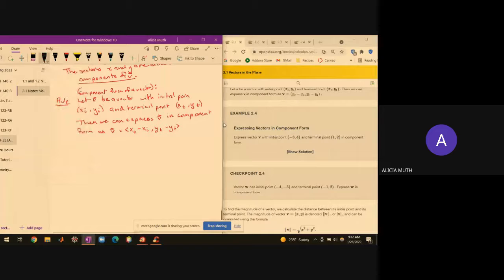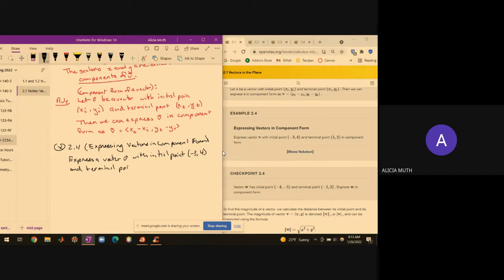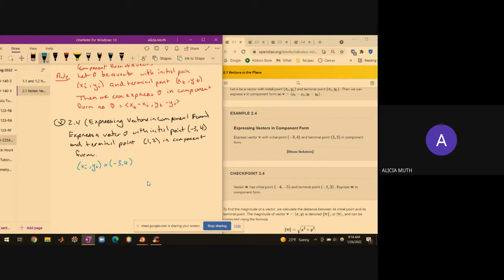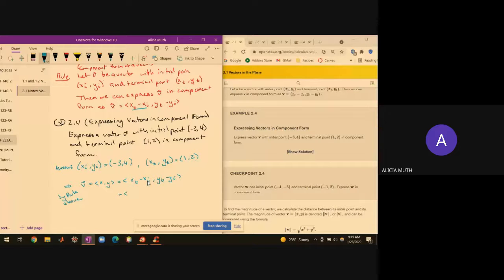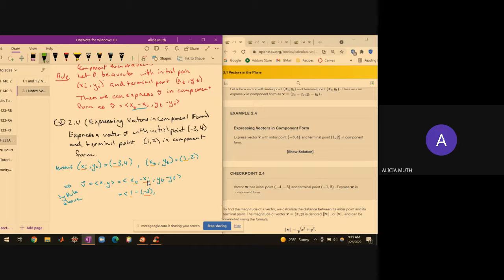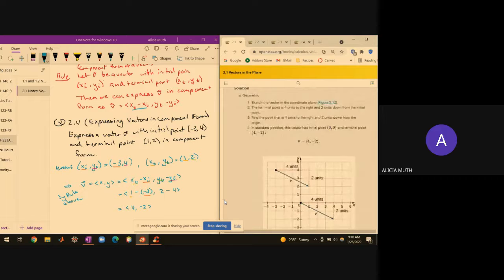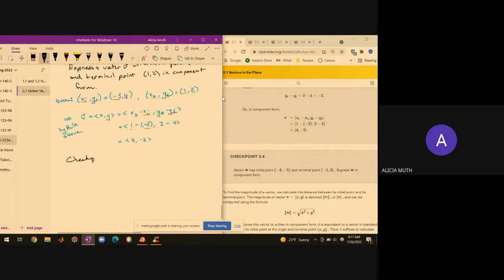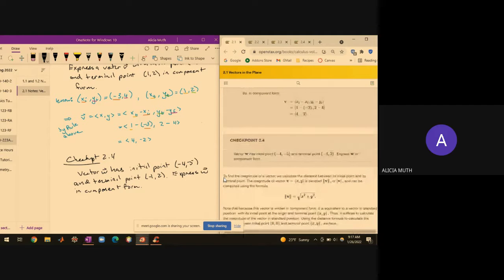[9] 2.1: Expressing Vectors in Component Form, Example 2.4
Example 2.4: Expressing Vectors in Component Form
Given initial and terminal points, express the vector in component form.